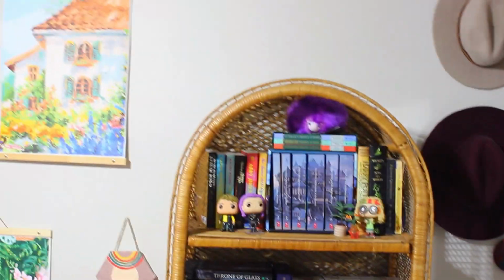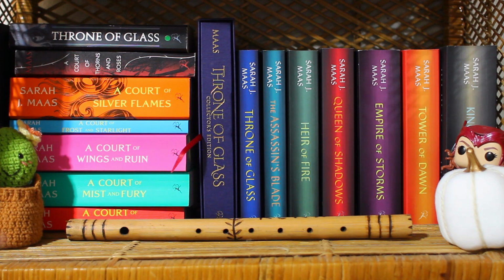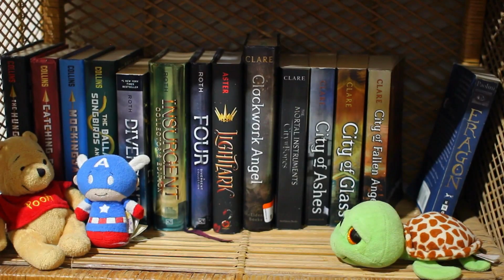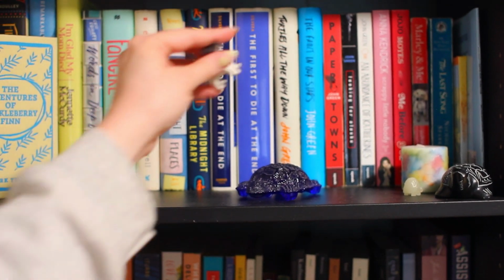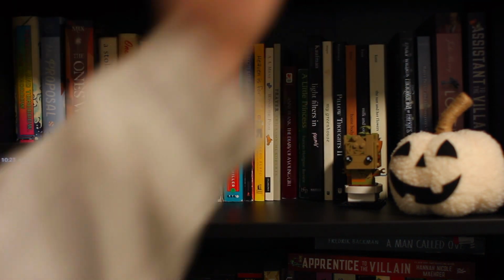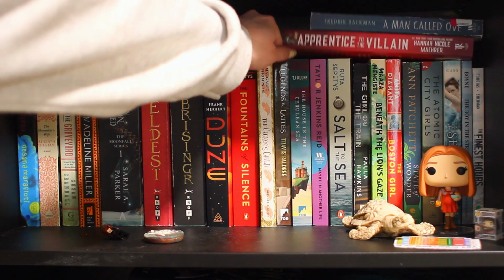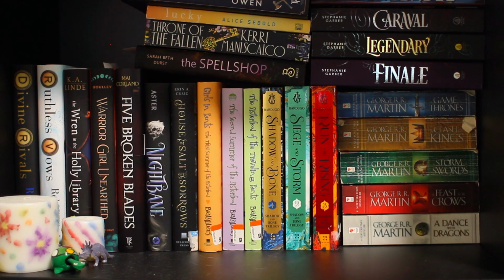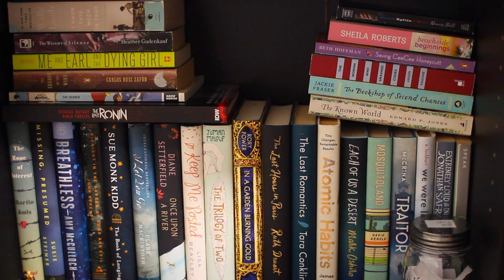I own how many books?! 📚✨ (In Depth Bookshelf Tour)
I had someone comment asking for a bookshelf tour so here it is!! I hope you guys enjoy seeing all 210 books I own!

Let me know of any books you think I should buy!

Bookstagram: @Lexi.isReading
Hair Instagram: @BohoBeautyAlexia